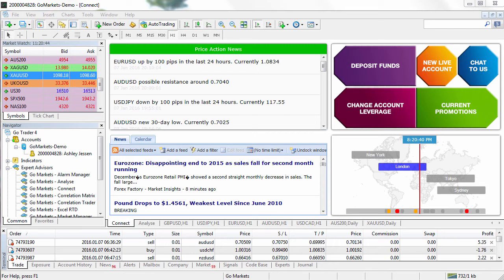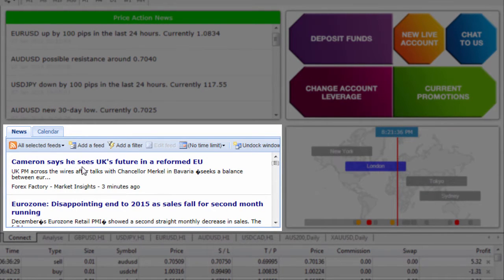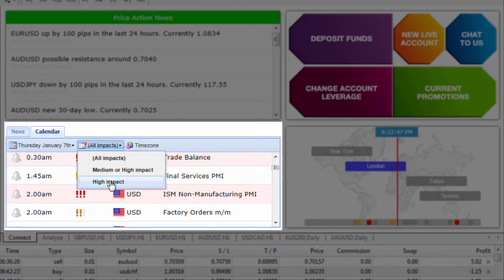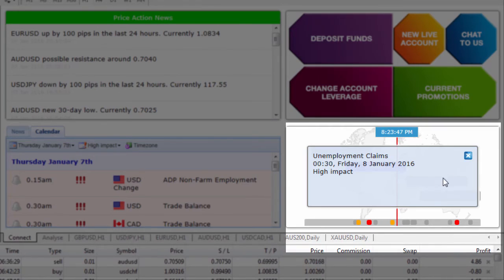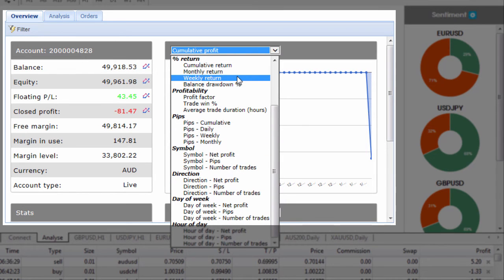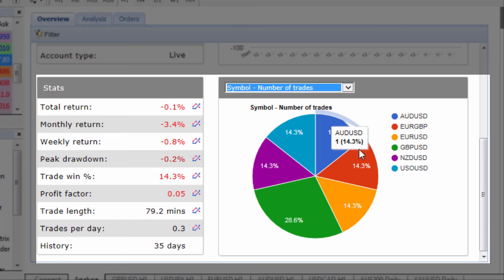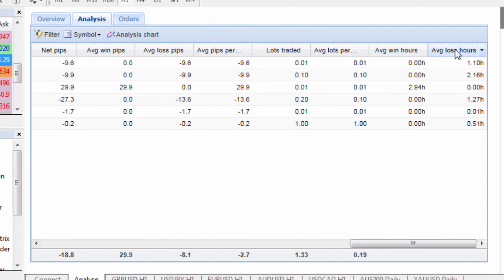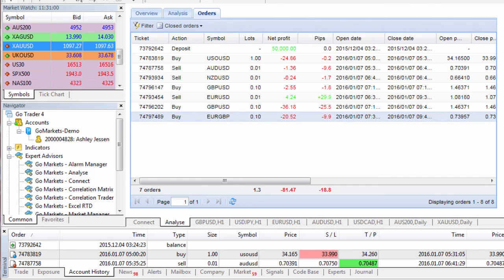MetaTrader 4 Power User Tips - Using the MT4 Genesis Connect and Analyse Options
to leaern more about some of the best tools in MT4 Genesis and to help enhance the power of your standard MetaTrader 4 platform.

In this tutorial we cover the MetaTrader 4 Power User Tips Using the MT4 Genesis Excel RTD Function, another great tool to make trading on MetaTrader 4 more enjoyable.

In addition to this MT4 video tutorial we have a range of videos tutorials covering all the features of MT4 Genesis plus MT4 training using the standard MT4 platform. Be sure to watch them all.

GO Markets is recognised as the broker who successfully launched MT4 in Australia, back in 2006.

At GO Markets, you get access to a wide range of global markets including:

 ► Forex;
 ► Indices;
 ► Commodities;
 ► Binary Options; and
 ► Physical Bullion

Experience the power of the MetaTrader 4 platform and the exclusive MT4 Genesis suite of trading tools. Every client gets access to a dedicated account manager to help you make the most of your trading.

Connect with our team today via the channels below